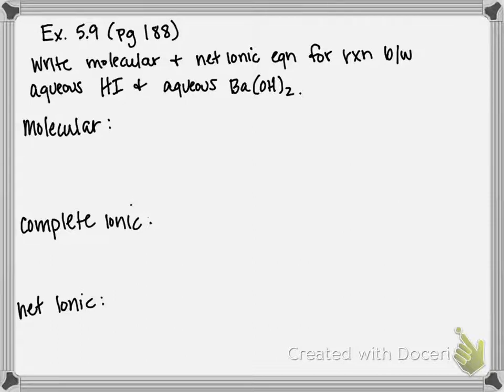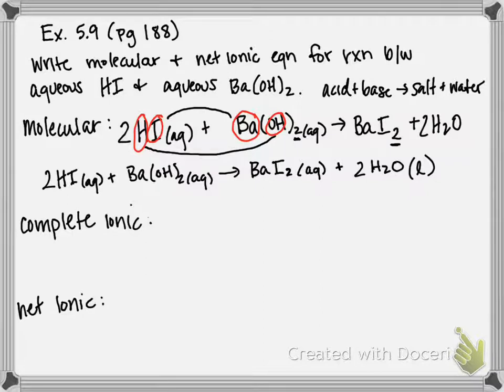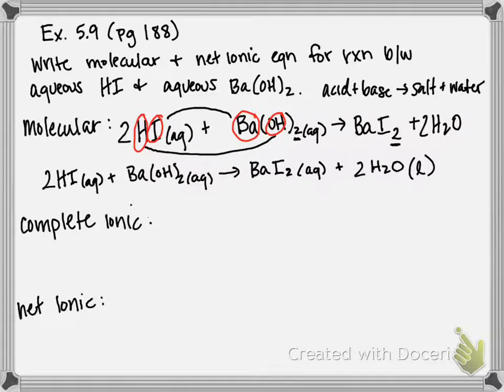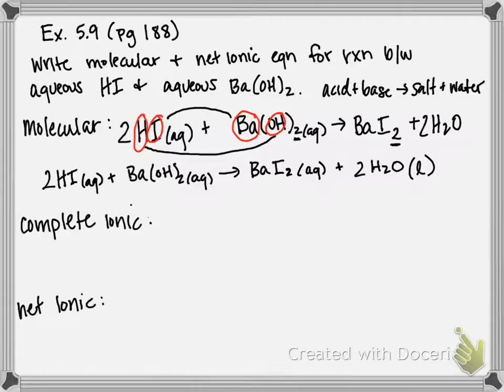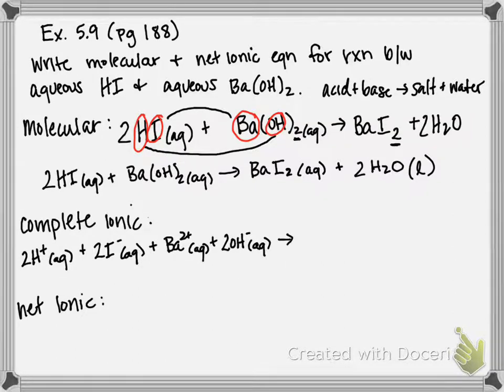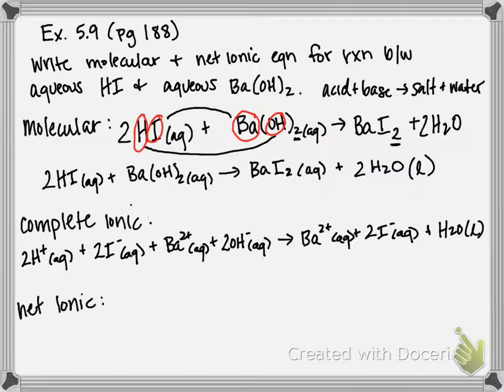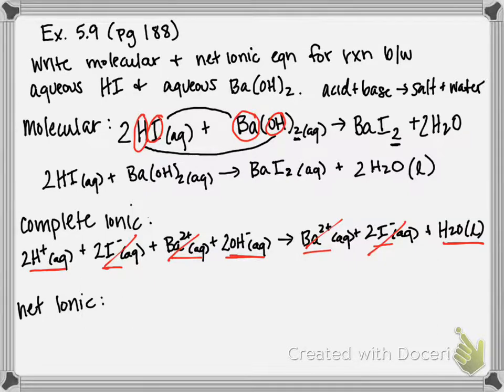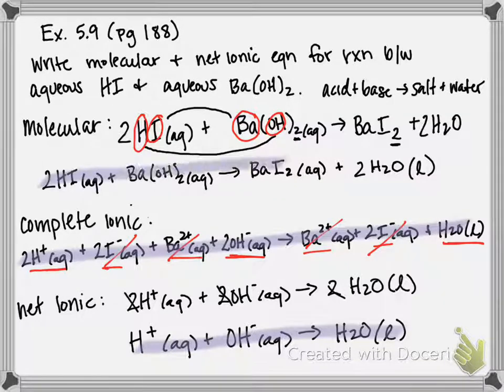Ex. 5.9 Writing Equations for Acid-Base Reactions Involving a Strong Acid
Write a molecular and net ionic equation for the reaction between aqueous HI and aqueous Ba(OH)2.